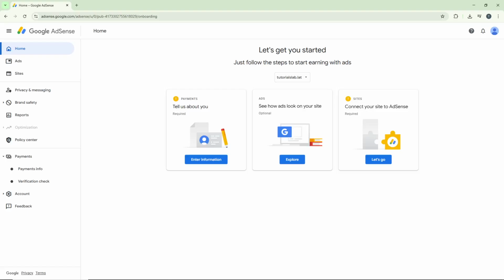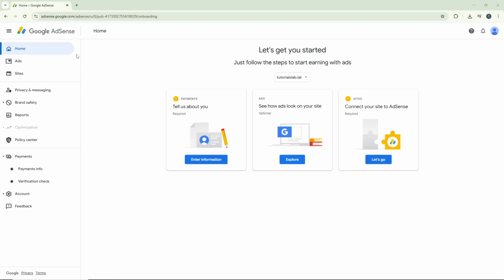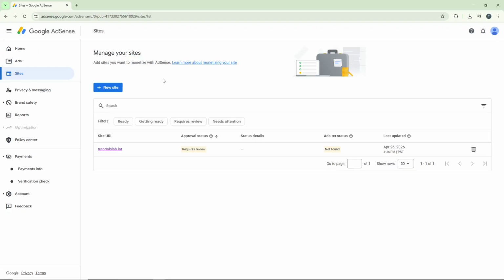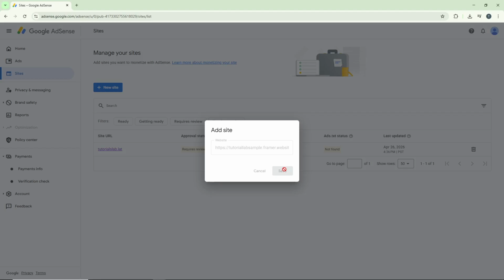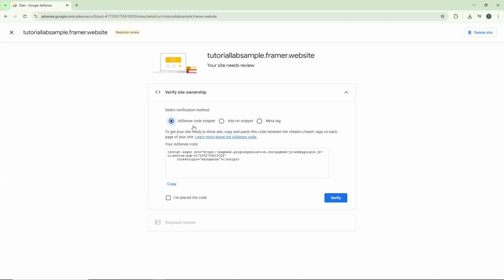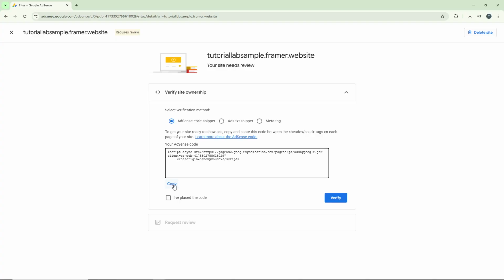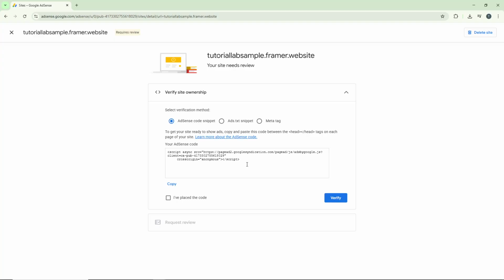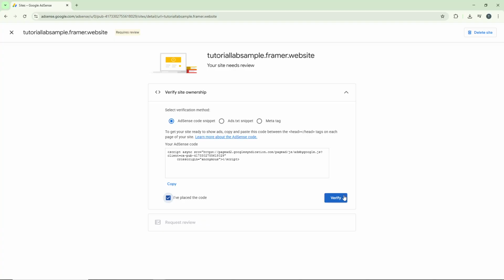How To Connect Your Site To Google AdSense (Tutorial 2026)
By the end of this video, you’ll know connect website to Google AdSense, set up Google AdSense on your site, add Google AdSense code to website, integrate Google AdSense with your blog, enable AdSense ads on website, link site to AdSense account, get Google AdSense approval for website, AdSense tutorial connect your site, how to monetize website with AdSense, activate Google AdSense on new site, earn money with Google AdSense website, AdSense site connection guide